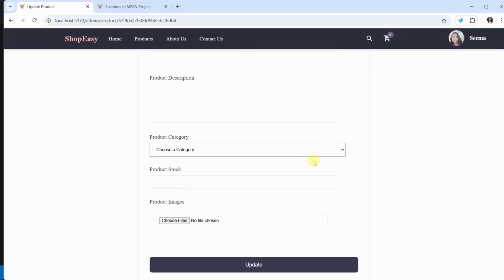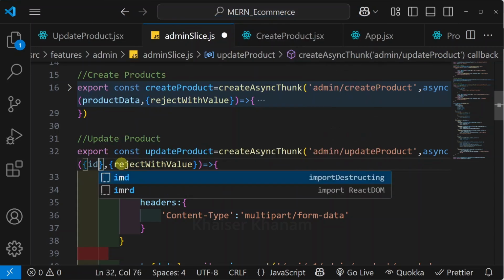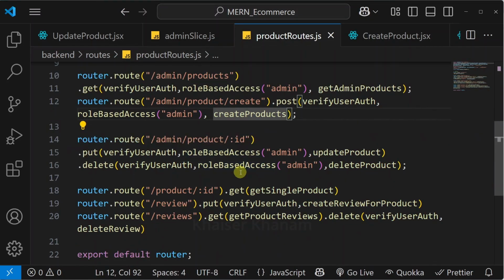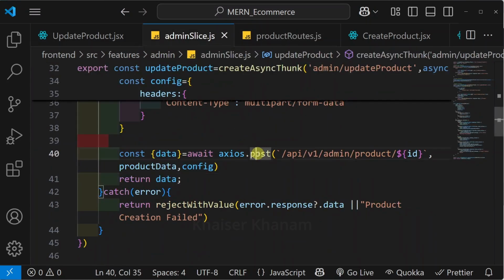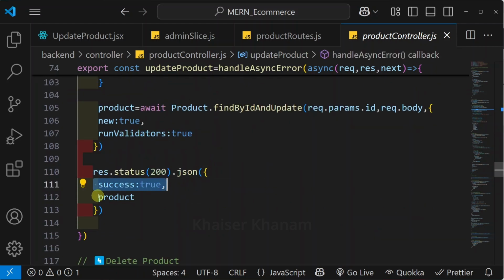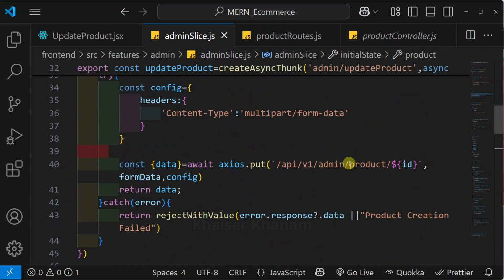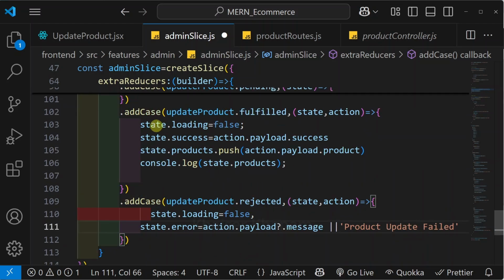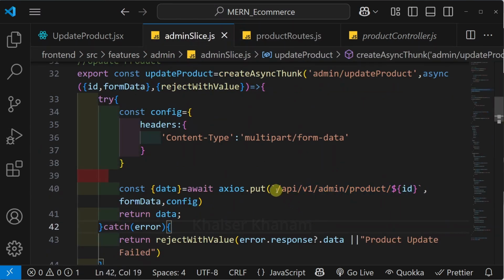MERN Stack E-Commerce Project #164 : Update Product with Fetch API